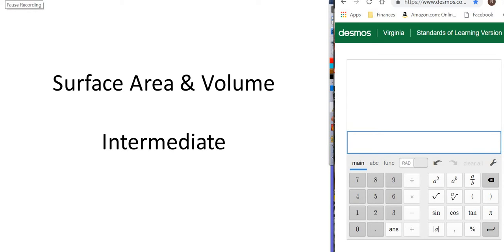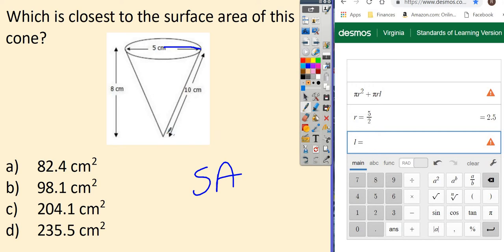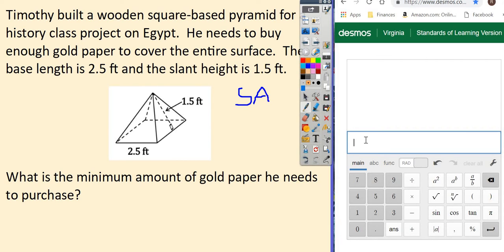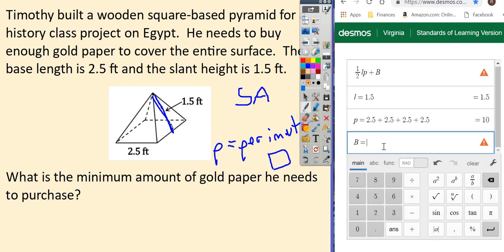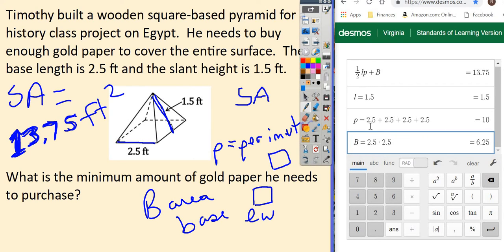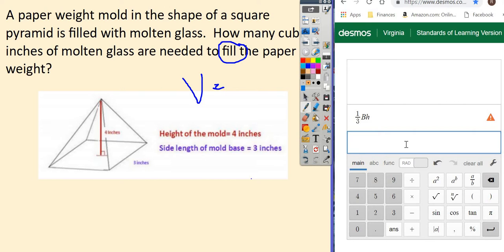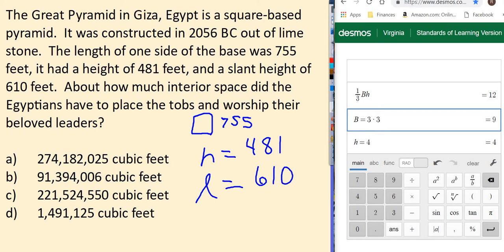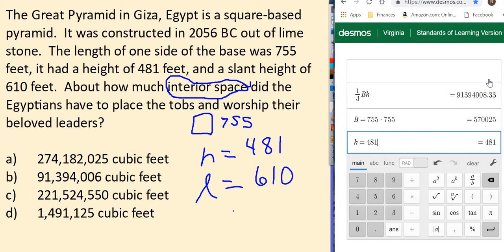Surface Area & Volume: Intermediate